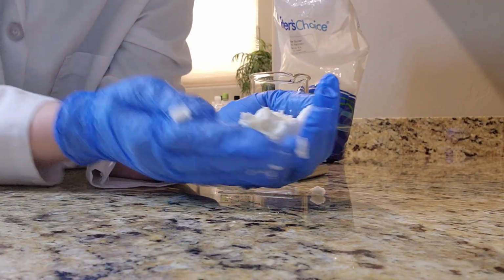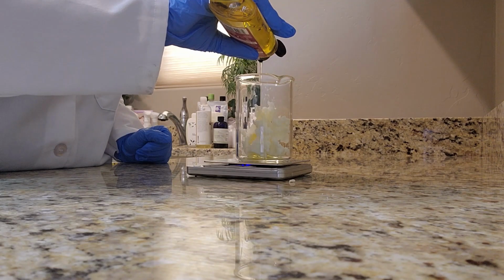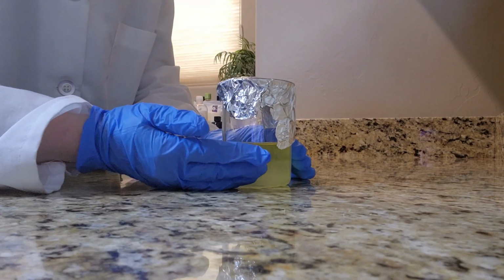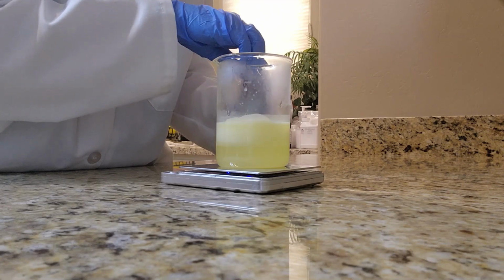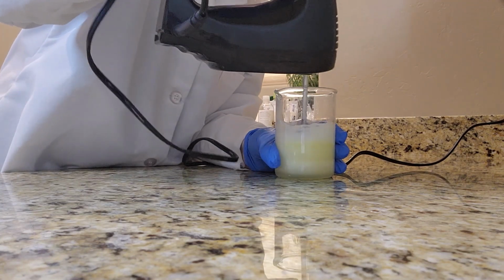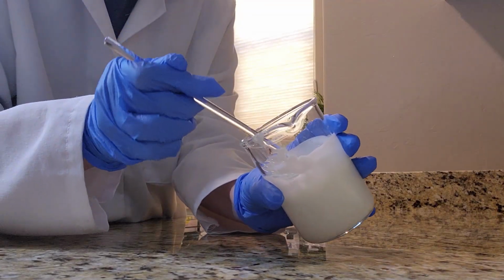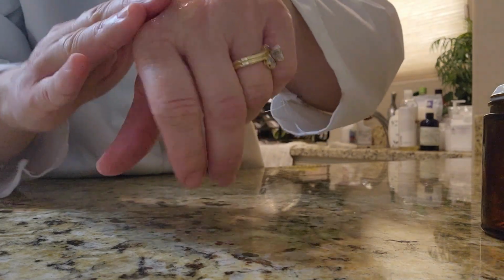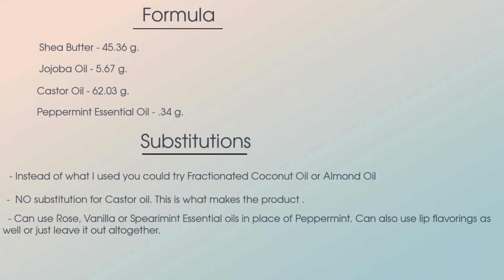How To Make A DIY Whipped Frosting For Lips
Learn how to make this easy DIY whipped frosting for lips. A great way to keep those dry lips at bay.